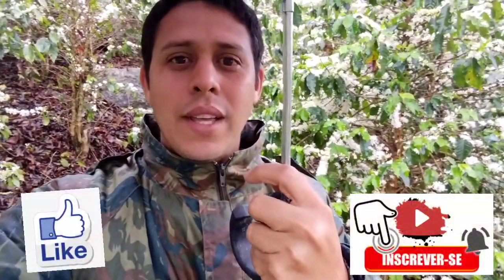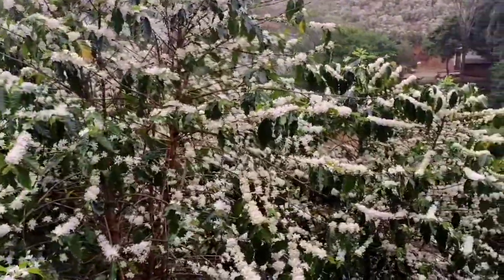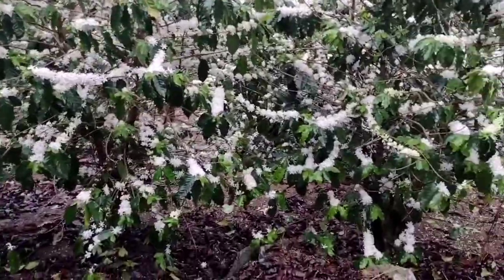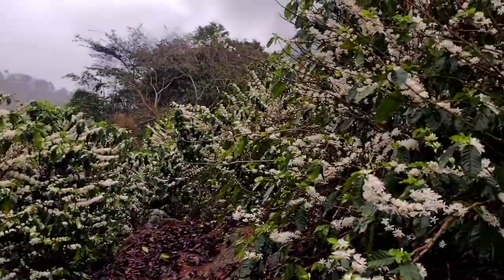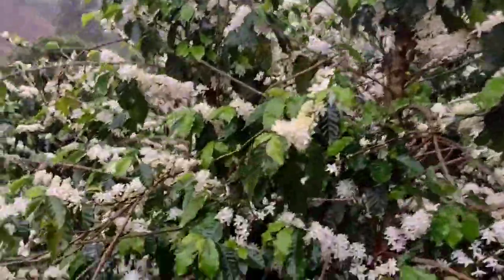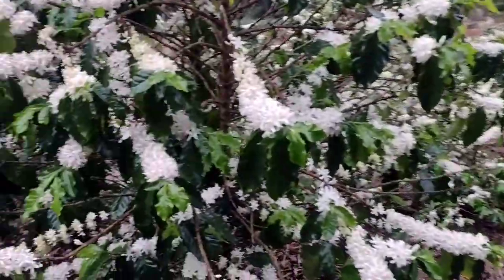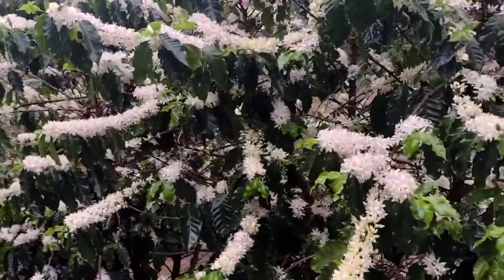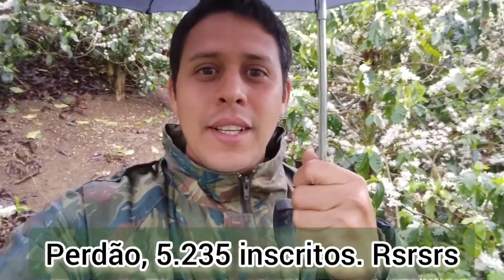A FLORADA DO CAFÉ abriu - Vida na Roça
Fala pessoal, a florada do cafezal abriu, veja esse vídeo até o final e compartilhe, uma florada linda e abençoada da lavoura.

Leandro Heringer